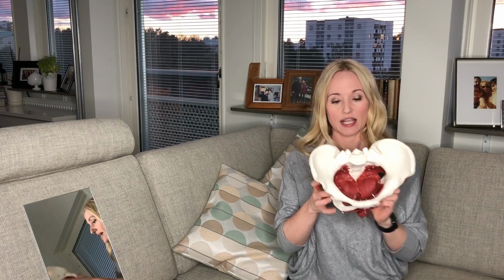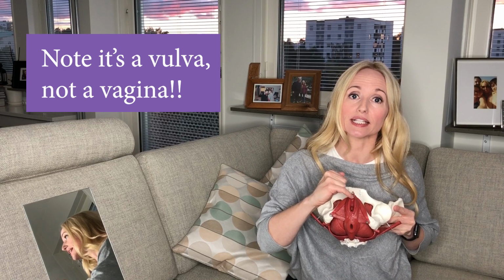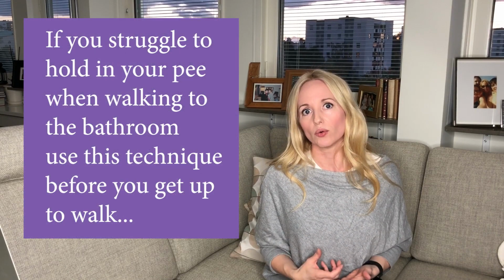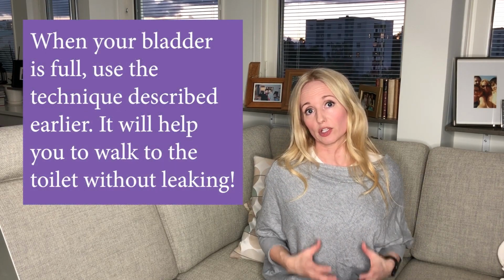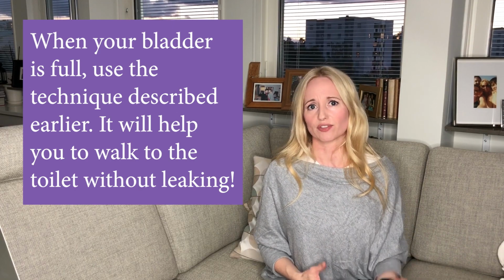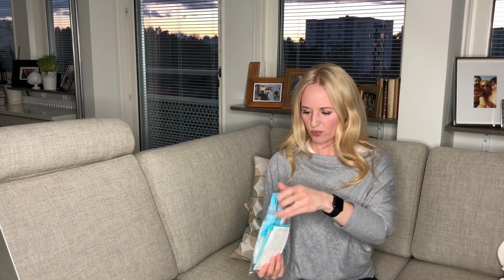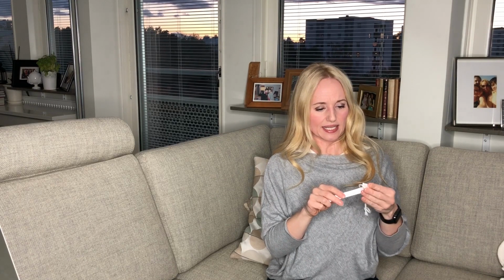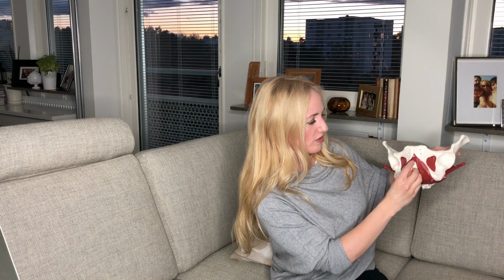Strategies For Preventing Urine Leakage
Do you want to stop unwanted urine leakage? The strategies in this video can help.

When you find yourself completely incontinent, it can be difficult to know what to do. In this video, we share tips and tricks to help you to manage the symptoms of incontinence while working on building the strength and control that will lead to regaining your continence. 160 million women suffer with incontinence globally so know that you are not alone. Remember to work with where you find your body each day. A positive attitude goes a long way when dealing with this embarrassing issue.